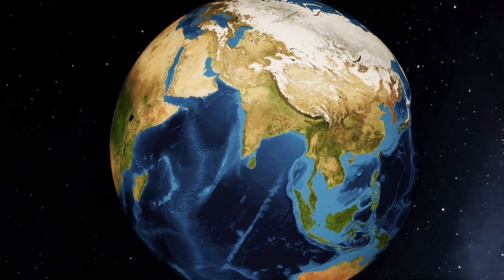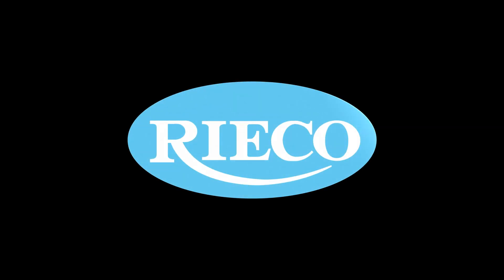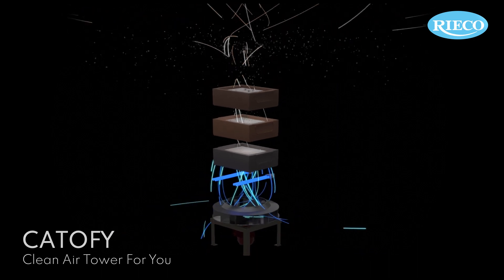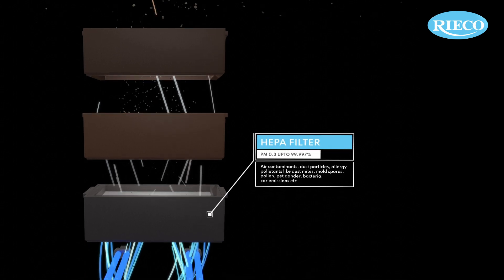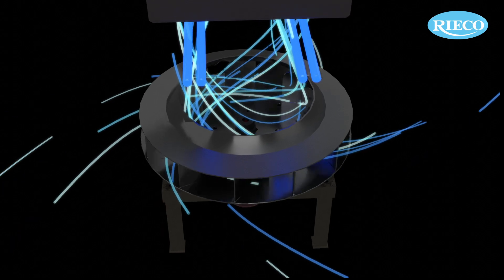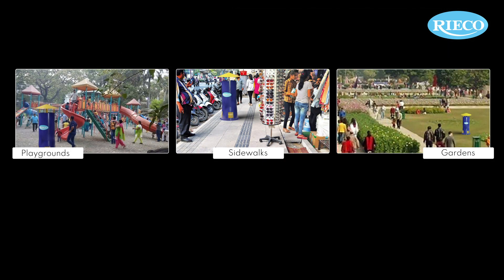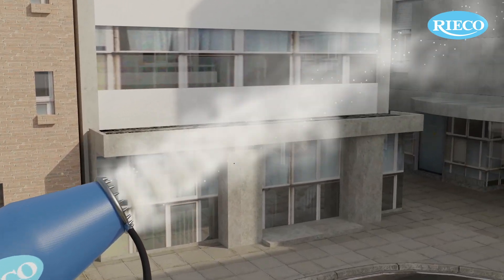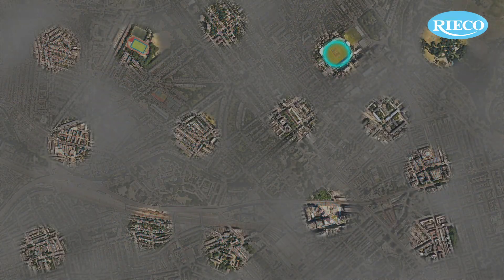Clean Air Tower CATOFY and MYSTER | Clean Air Systems | Clean Air Solutions - Rieco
To aid the efforts in combating air pollution, RIECO is proud to initiate the CLEAN AIR MOVEMENT where we are introducing our scientifically designed and proven solution for improving air quality levels. It consists of  Catofy (Clean Air Tower For You), Myster. It can help increase the air quality which can lead to a better lifestyle in cities and do good for the environment overall. The equipments are economical and environment friendly.

For more videos reach us @riecoindustriespvt.ltd.1123

explosion isolation valve
explosion prevention system
explosion protection system